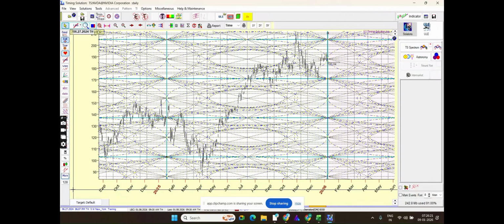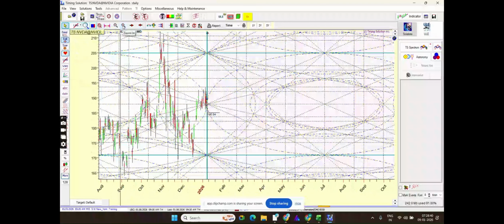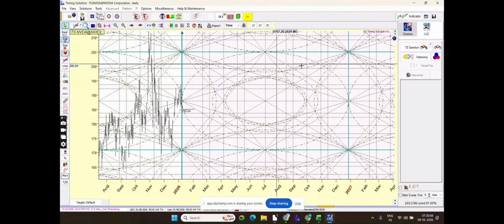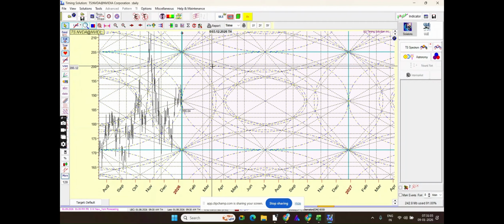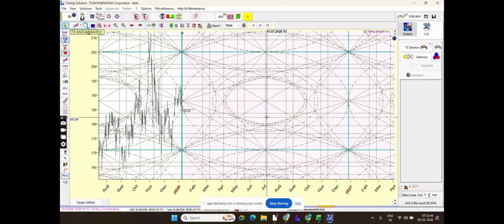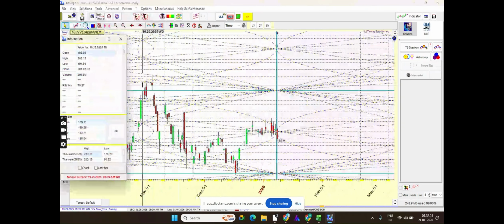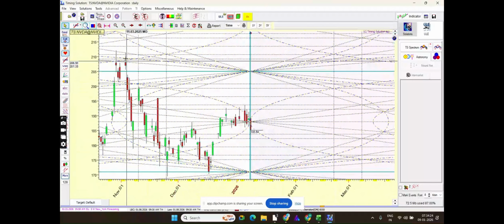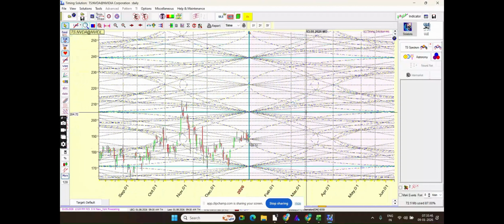NVIDIA NASDAQ COMPOSITE STOCK FORECAST 2026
I am not a SEBI Registered Analyst. Use your discretion and cosult your Financial Advisor before acting on any info for trading purpose. I am a Gann student. Always fascinated by his method of market analysis. Researching Gann methods for more than 25 years. developed my own understanding of Gann Methods as applicable to markets. Advocating the learning and findings of Gann Research to my mentees. My passion for teaching drives me most. My students are always in awe of my energies in teaching and full support given by me in their individual journey of Gann studies. I am a task master when it comes to tackling students who lack the early enthusiasm in their learning of Gann studies. If you have the passion for learning and mastering Gann Techniques you are welcome to my world of Gann Analysis. As you know this a data driven analysis the only need of analysis of any security in markets is the authentic data and we are on a highway of that particular security. We can fine tune it and match its rhythm of Gann Vibrational Analysis. All are welcome from all over the world be it any market bring me the data and we are ready to start. Thanks for reading it till here. Be my guest.